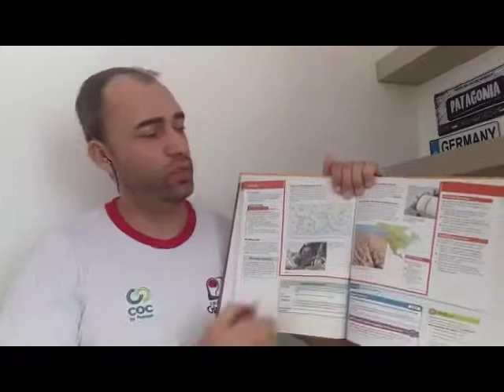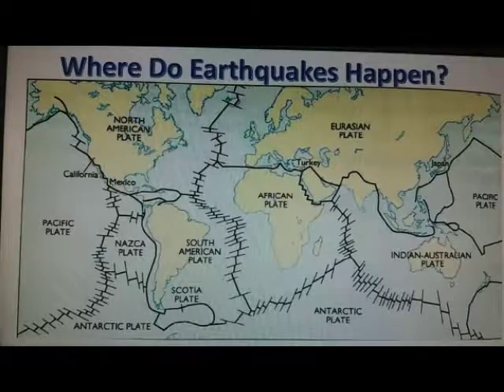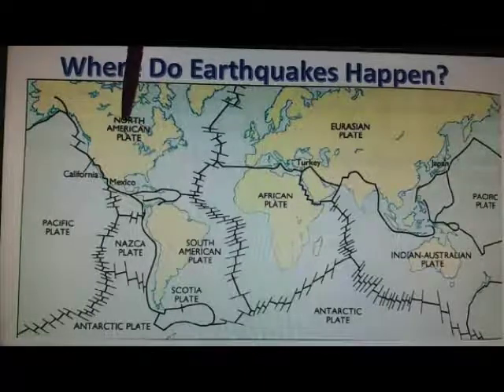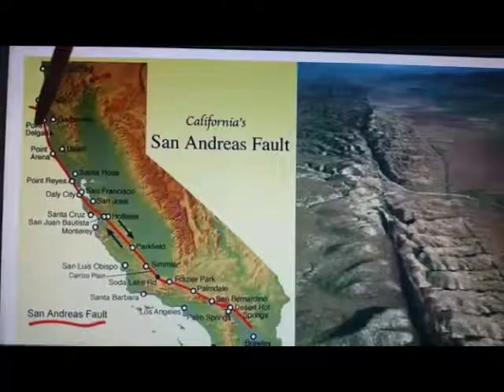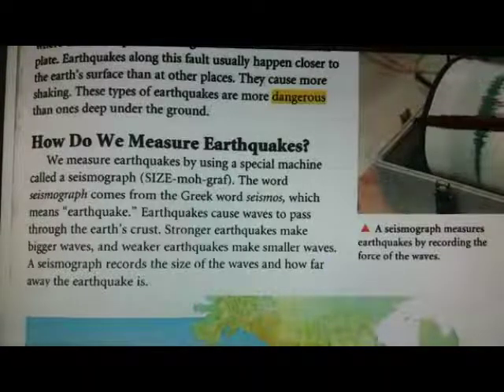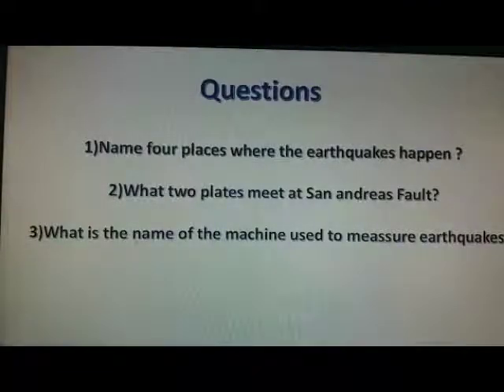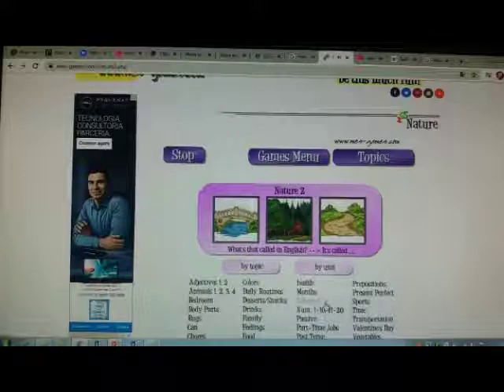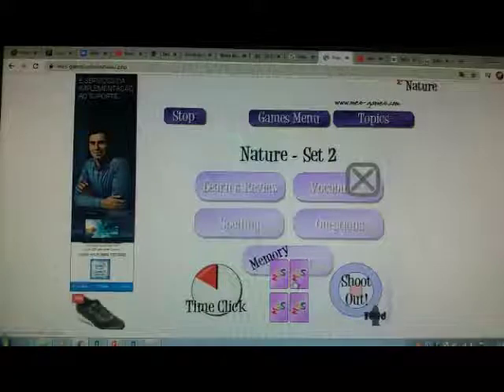Grade 6 - Class 11 - READING - PART II